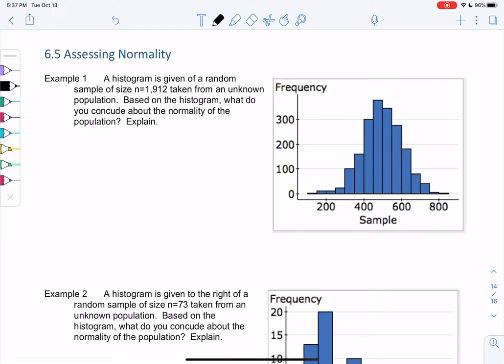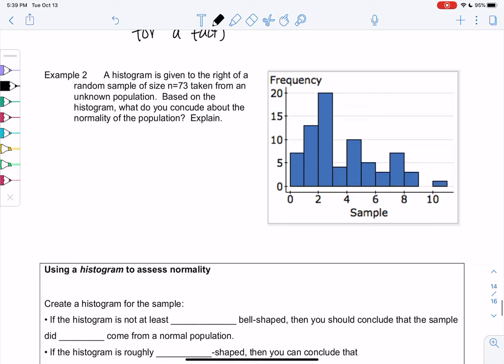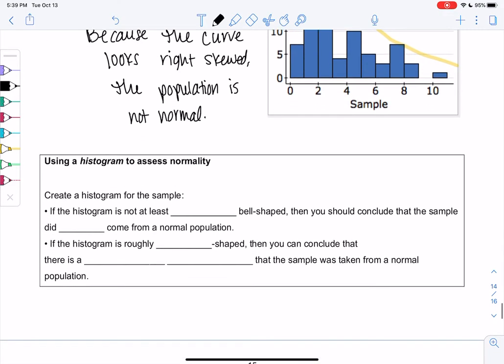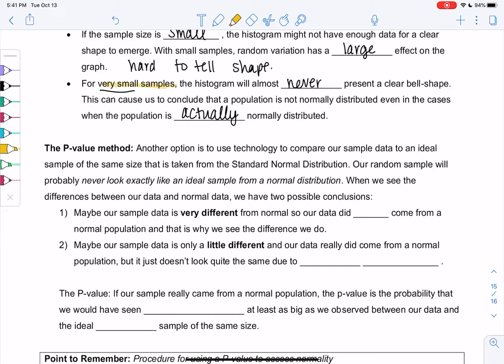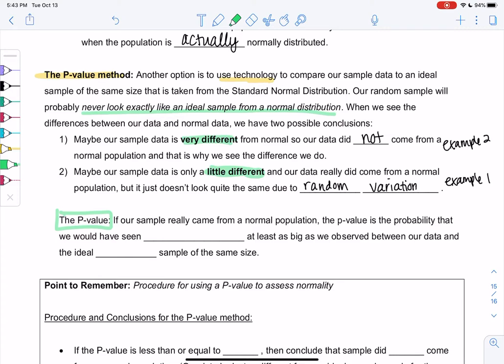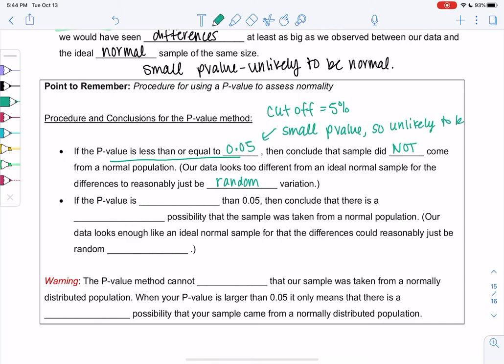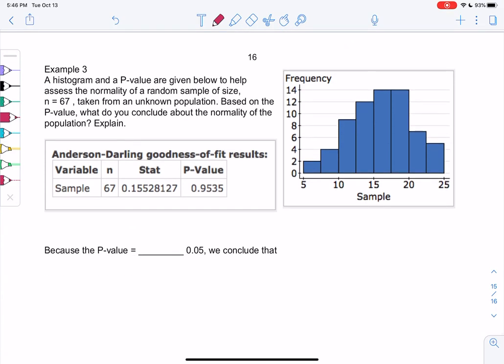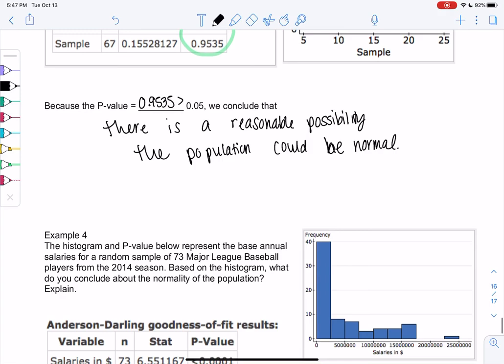Math 43 section 6.5